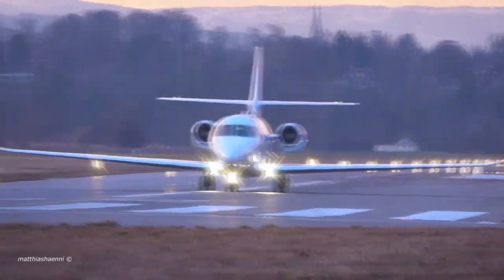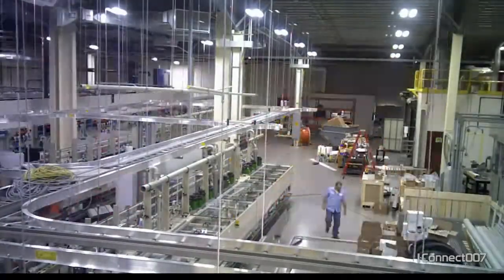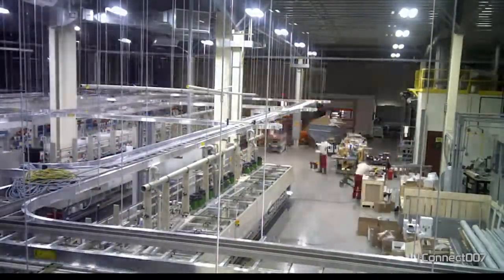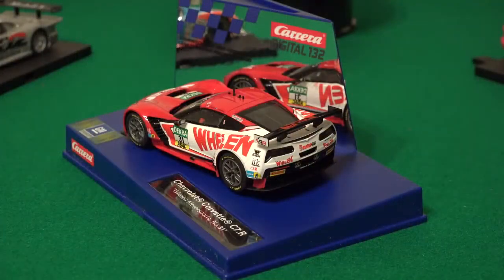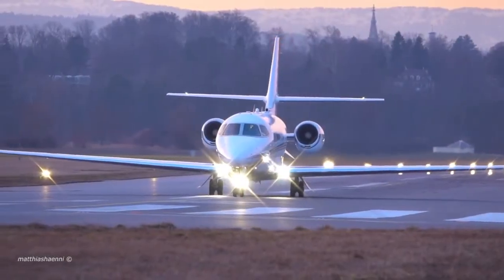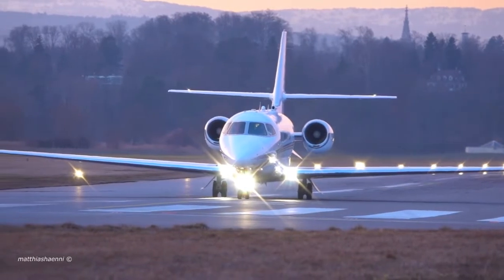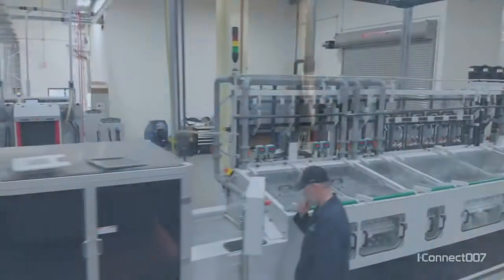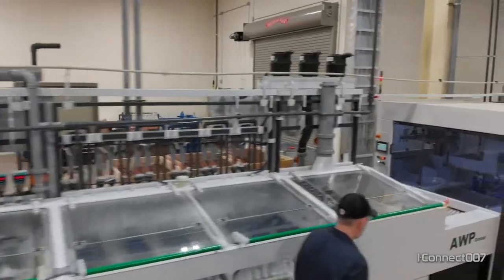Why Does Whelen Engineering Cost so much, after fucking workers they went racing again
Whelen Engineering will sponsor Sheldon Creed for the entire 2022 Xfinity Series, Richard Childress Racing announced Saturday.

Creed will be a rookie in the Xfinity Series next season. He is the reigning Camping World Truck Series champion. He holds the final transfer spot to the championship race heading into the Oct. 30 Truck race at Martinsville Speedway.
“Whelen Engineering takes pride in our long-standing involvement in motorsports,” said Peter Tiezzi, III, General Manager of Motorsports and Project Manager for Whelen Engineering Company, Inc. in a statement. “We know that our relationship with an iconic team in Richard Childress Racing and a young, talented racer in Sheldon Creed illustrates our commitment to auto racing, while simultaneously increasing the public’s awareness of our presence and capabilities.”
Richard Childress Racing stated that Myatt Snider, current driver of the team’s No. 2 car, will remain a part of the RCR/GM development program. Snider’s plans will be announced at a later date.